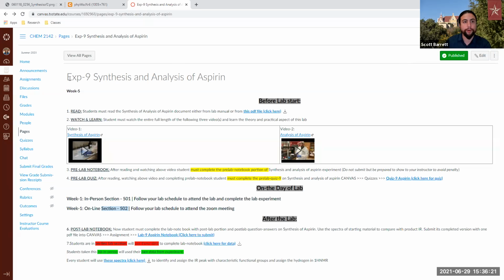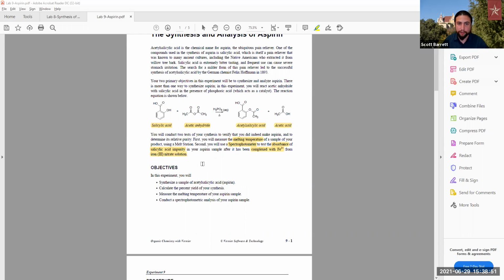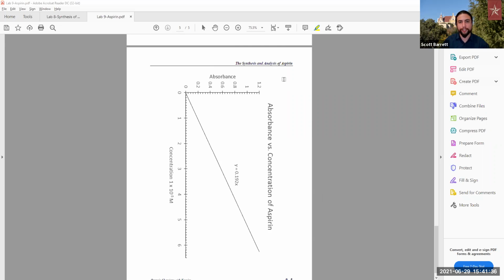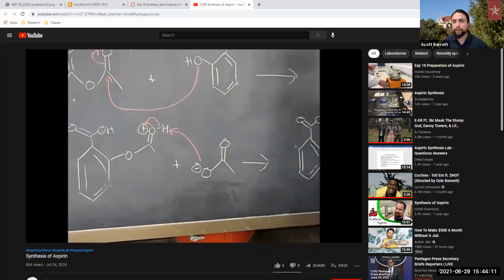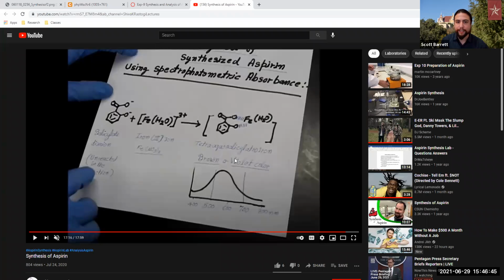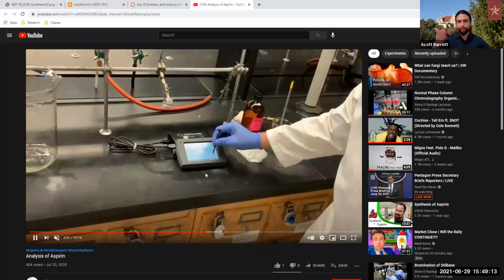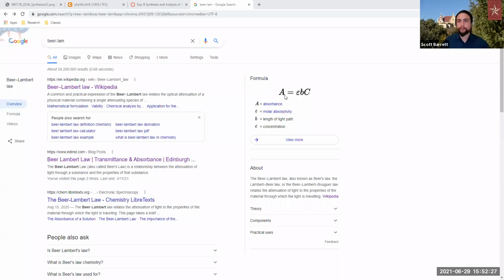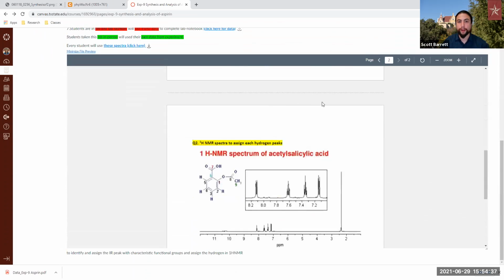Synthesis and Analysis of Asprin ORG CHEM LAB II June 2021 2142 502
The Synthesis and Analysis of Asprin via acylation of Salicylic Acid by Acetic Anhydride into Acetylsalicylic Acid and Acetic Acid. Analysis includes melting point as well as spectrophotometry.